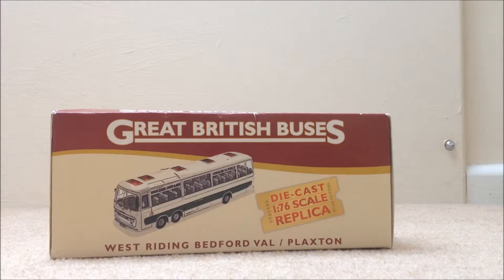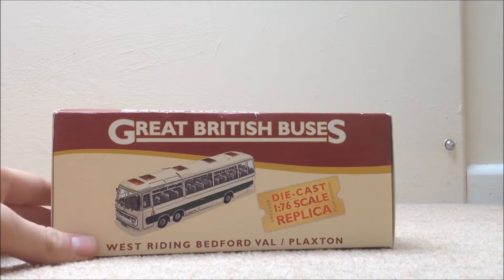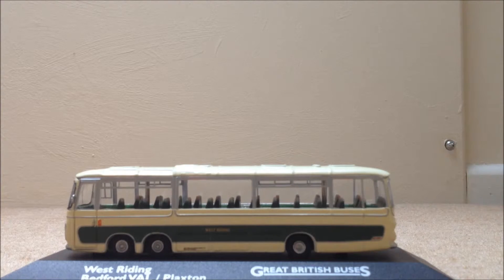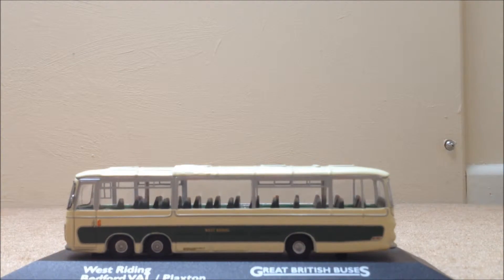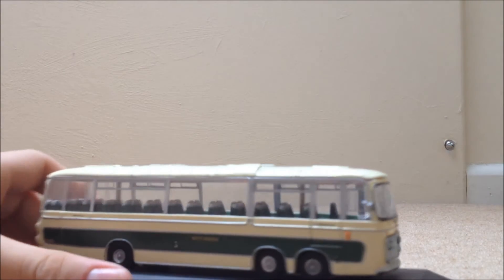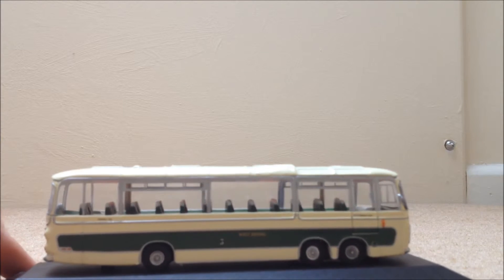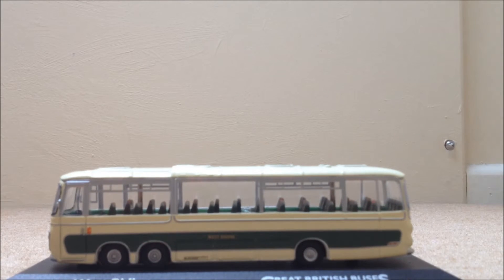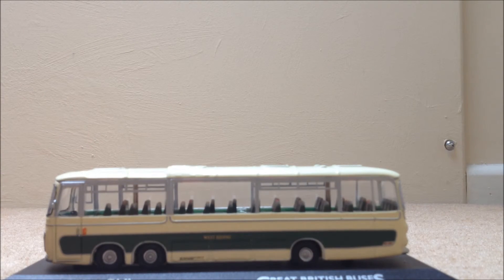Model buses #33 | Beford VAL/Plaxton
Another model bus video